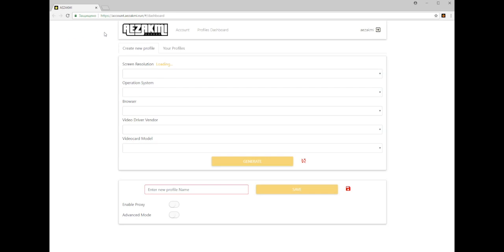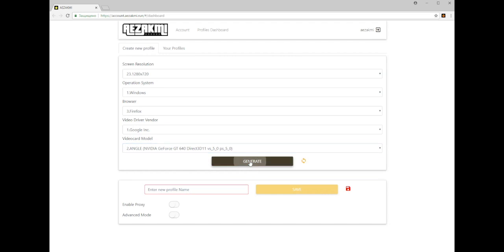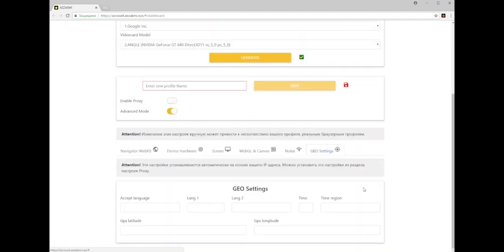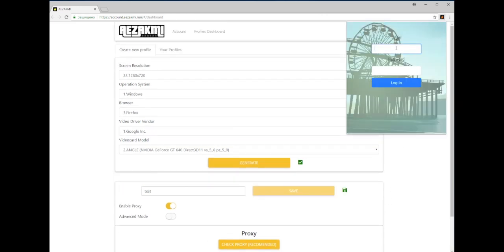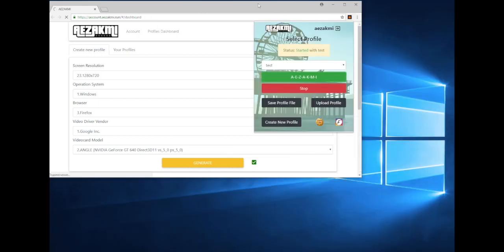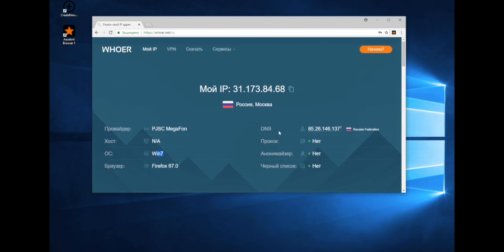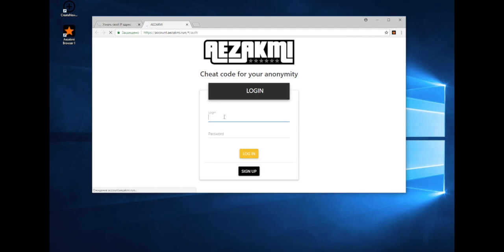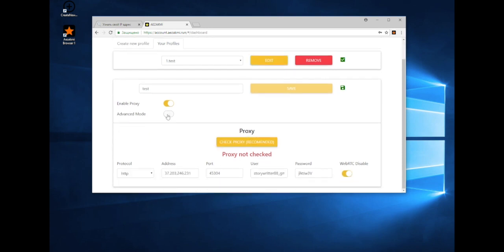Fingerprints creation on AEZAKMI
Instruction for wingerprints creation on AEZAKMI